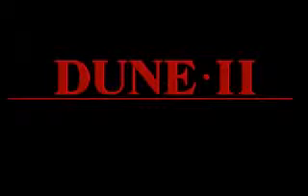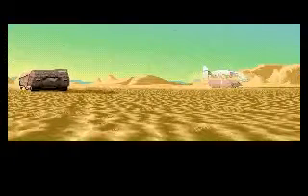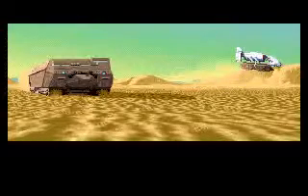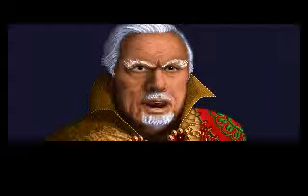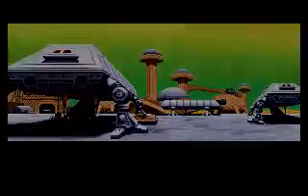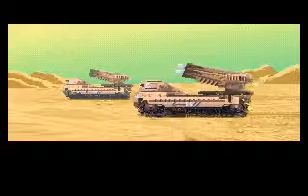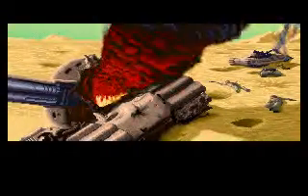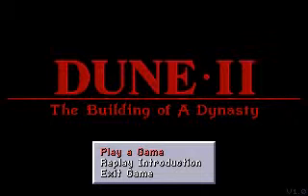Dune II: The Building of a Dynasty (Dos PC) Intro / Westwood Studios, Inc. / 1992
The planet Arrakis (also known as Dune for its sandy landscape) is the only place in the known
universe where Melange (more commonly known as the Spice) can be found. The Spice is the
basis of interstellar travel and thus the standard of the Imperial economy. To increase productivity,
The Padishah Emperor has invited three powerful Houses (Harkonnen, Atreides and Ordos) to
compete against one another economically and bring up spice production. Competition among
these houses begins peacefully but soon turns ugly as they battle each other with armed troops,
advanced weaponry, and spies. The planet itself is also hostile, with dangerous sandworms
inhabiting the spice fields.

Dune II is often considered the first mainstream modern real-time strategy game and established
many conventions of the genre. Even though set in Frank Herbert's famous Dune universe, the
game is only loosely connected to  the plot of any of the books or the films based from them.
Controlling either of the three Houses, the player must fight a number of battles against the other
Houses.  In the early levels, the goal is simply to earn a certain number of credits, while in the later
missions, all enemies must be destroyed.

The single resource in the game is the Spice, which must be collected by harvesters. The spice is
converted to credits in a refinery, which are then spent to construct additional buildings and units.
There are two terrain types: buildings can only be constructed on stone, while the Spice is only
found on sand. However, units moving on sand attract the large sandworms of Dune, who are
virtually indestructible and can swallow even large units whole. As levels progress, new and more
advanced buildings and units are made available, including structures like a radar station, a repair
facility or defense turrets and, for units, various ground troops, light vehicles and tanks. Each
House can construct one unique special unit, and, after building a palace improvement, can
unleash a unique palace effect.

After a mission is completed, the player can select the next mission on a map of Dune. This choice
determines the layout of the next map to be played, but has no effect on the overall campaign.